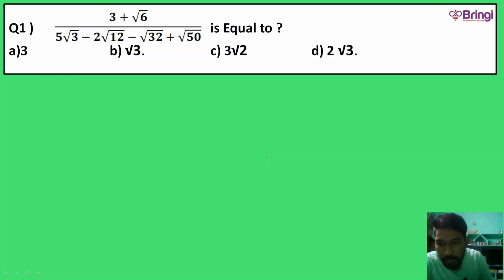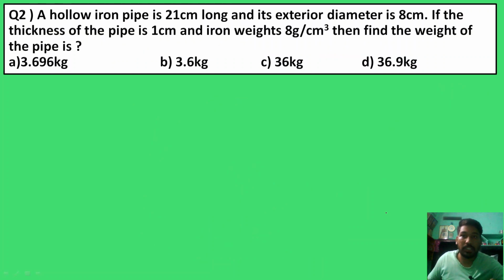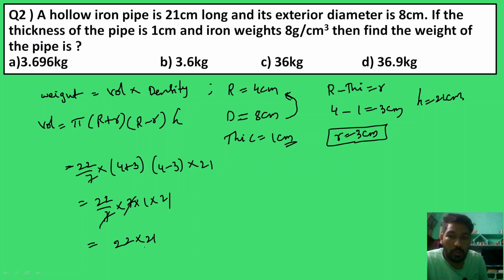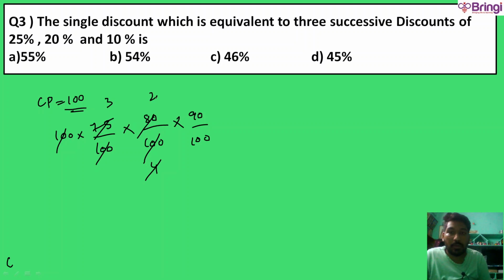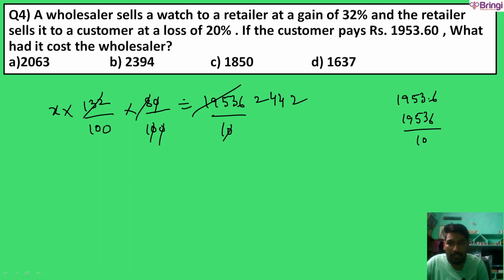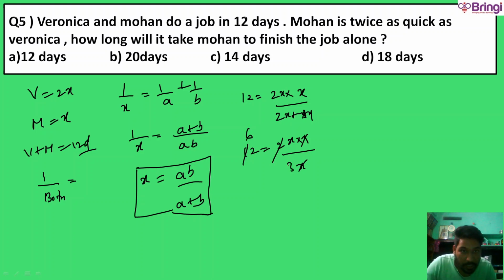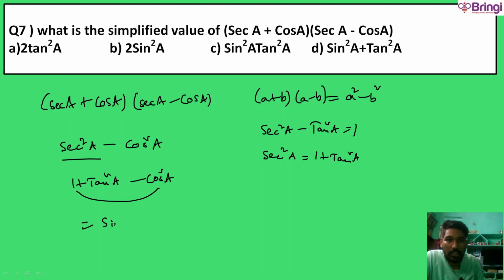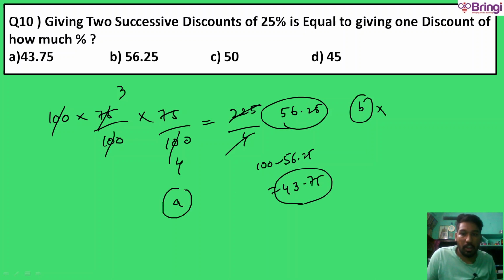Most important Quessstions for RRB NTPC Set 1 // Must do Questions before the exam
In this Video we are going to Discuss most important Questions 1-10